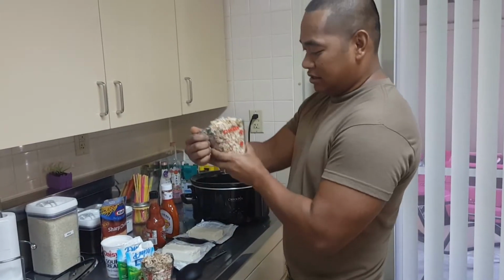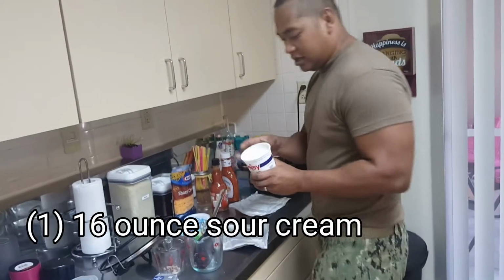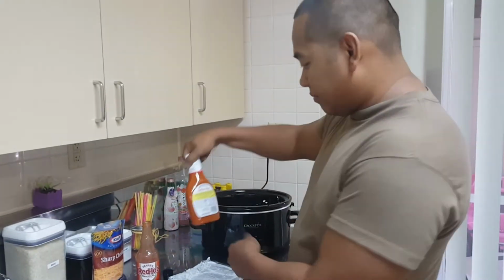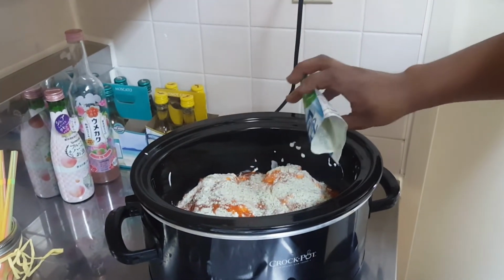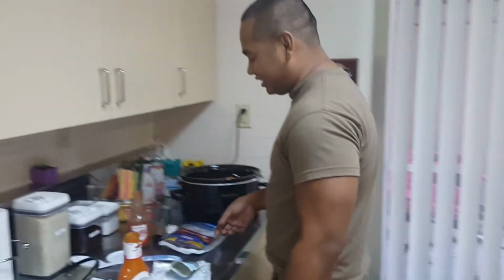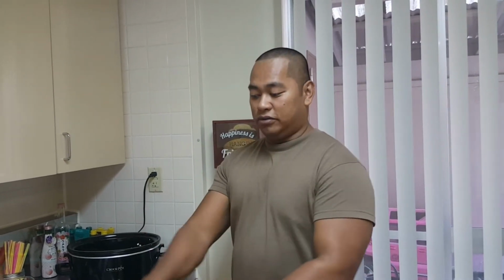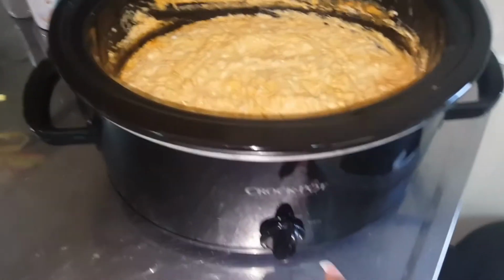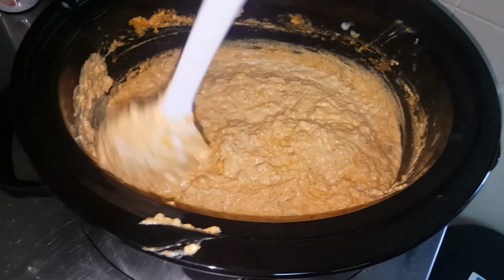Buffalo Chicken Dip Recipe!!